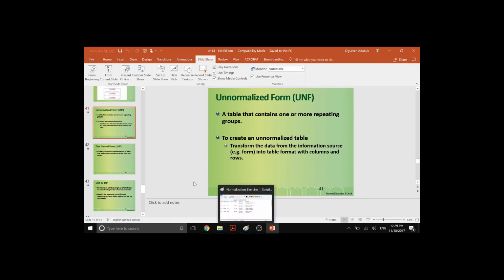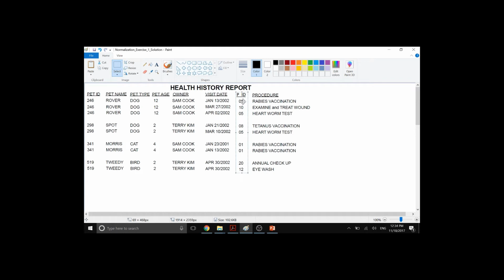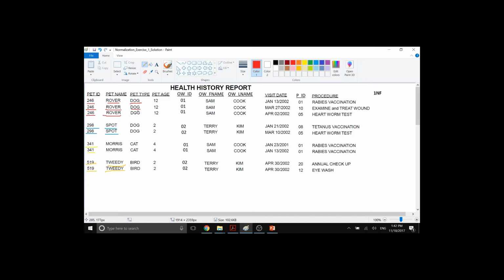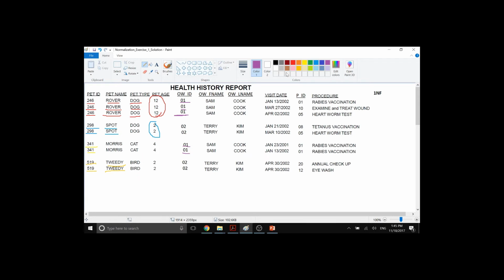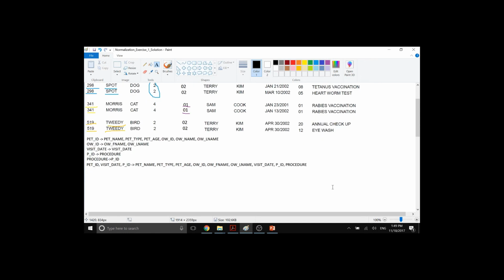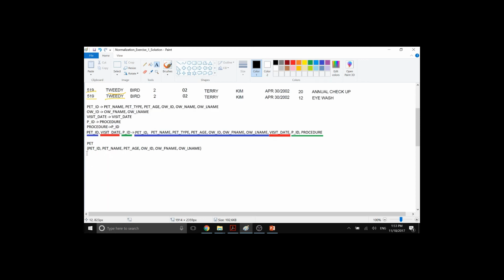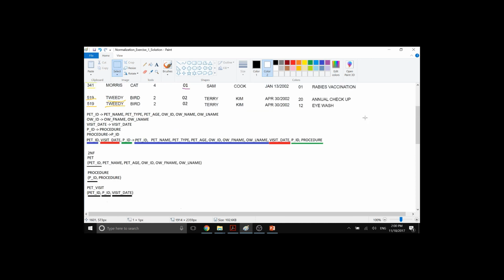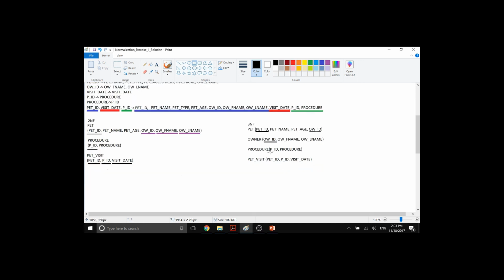Database Normalization Part 5 Example Process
In this video I explain UNF - 3NF using a pet clinic example.